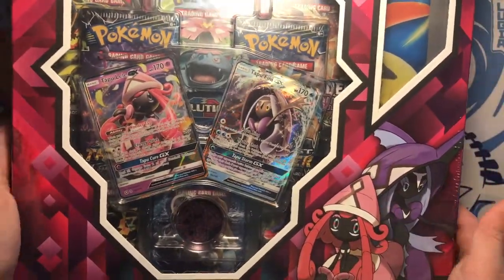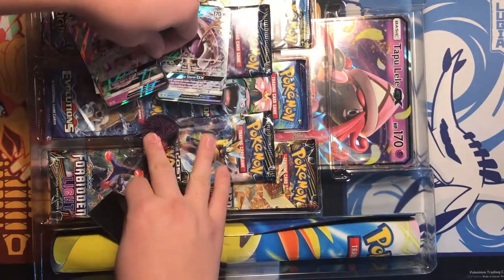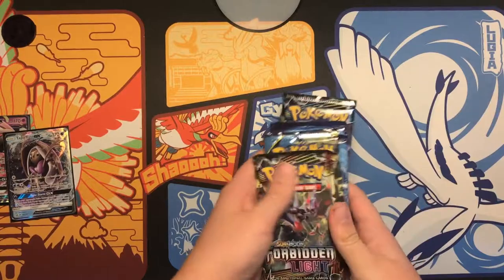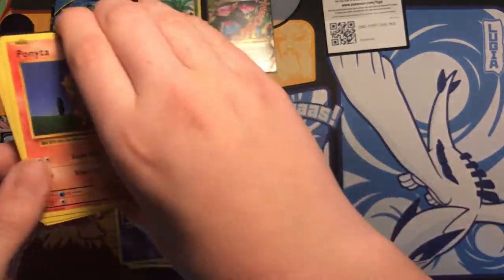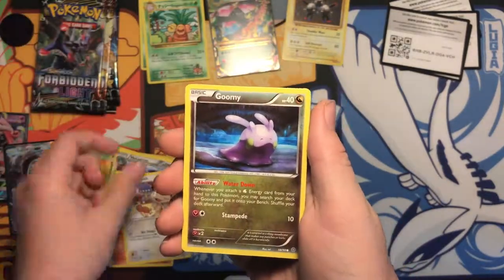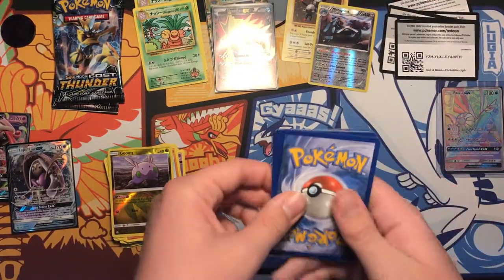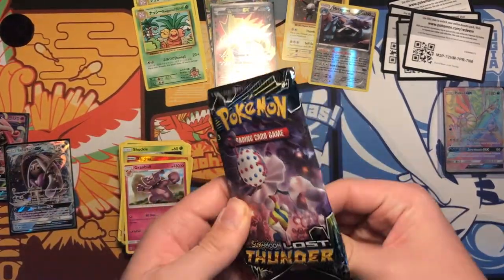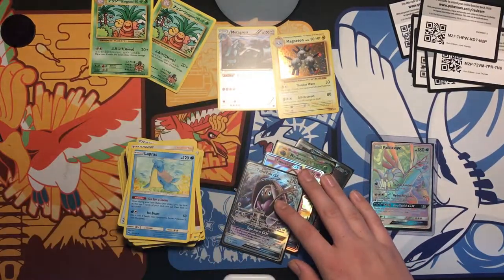Opening an Island Guardians Box // HYPER RARE PULL